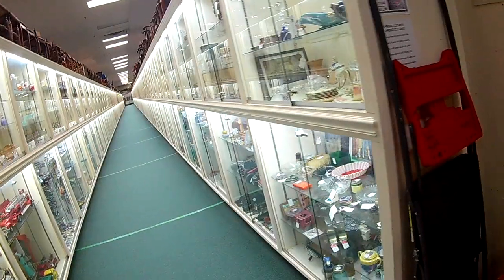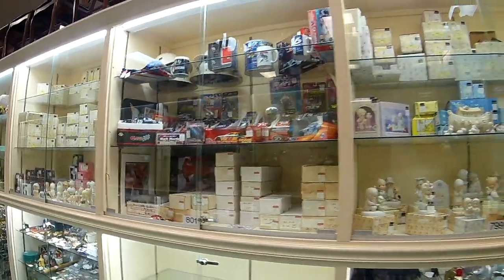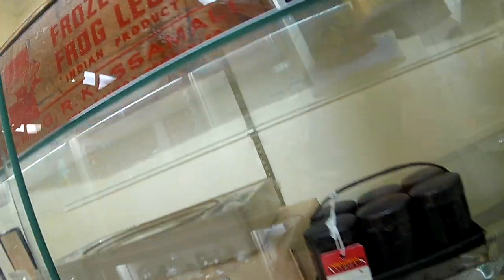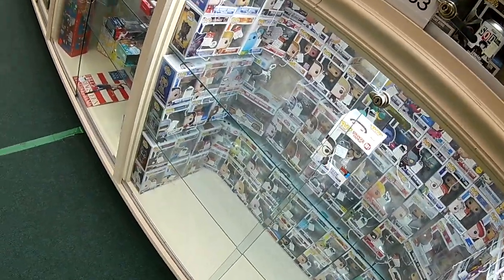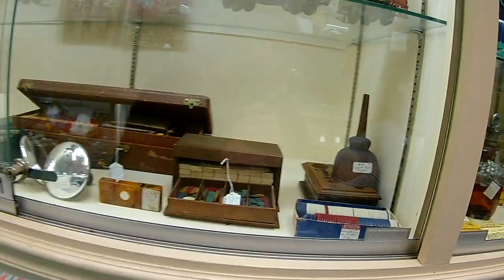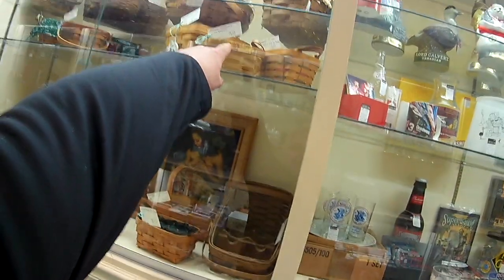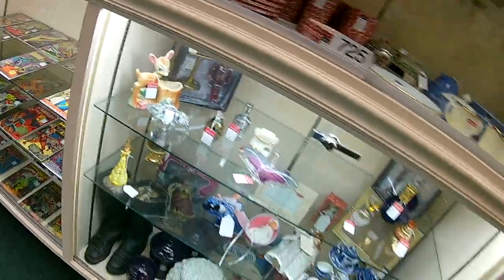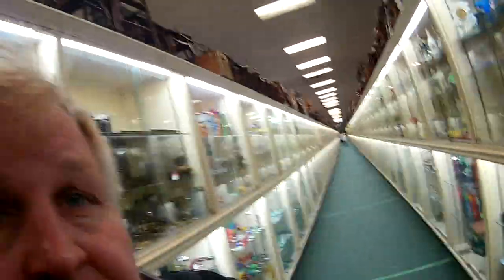Springfield Antique Center Ohio Centre